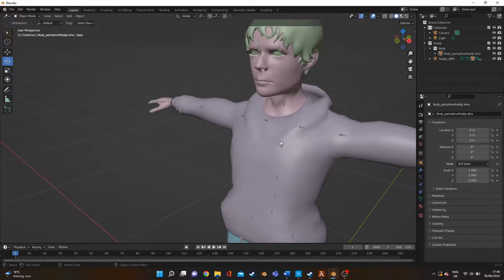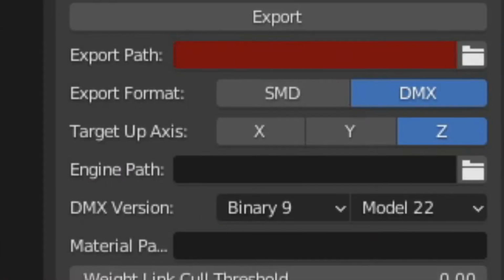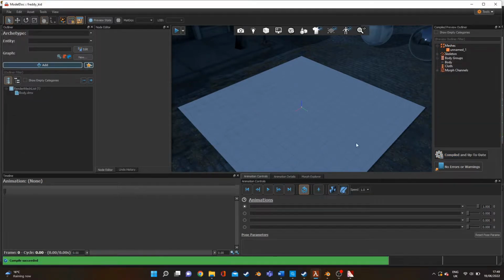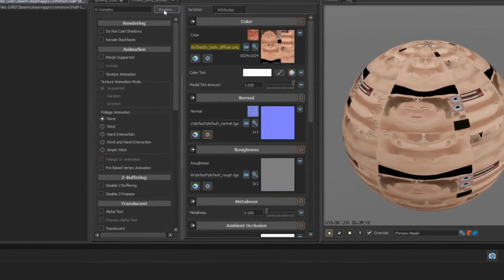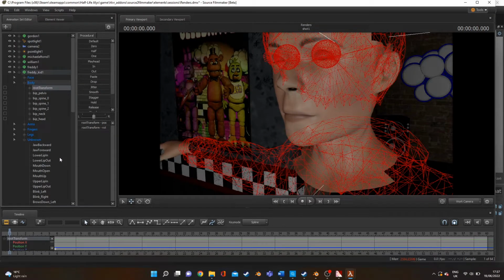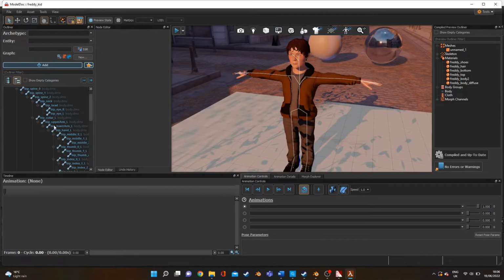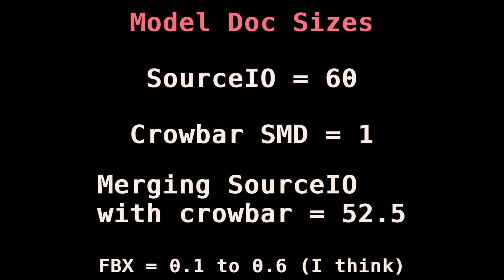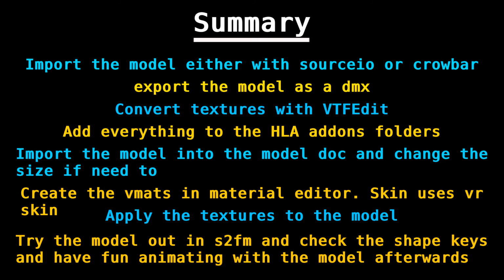S2FM Sliders Tutorial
In this video I will show you how to import shape keys into s2fm. The method is the same as my model porting video but slightly different.

(Also sorry bud I forgot to switch the low res image for the high res image)

The file path to half life hla and sfm are as followed:

C drive/program files (x84)/steam/steamapps/common

In half life alyx the file path is.

half life alyx/content/hlvr_addons/(your addon that you created)
materials
models

Good luck with porting sliders everyone